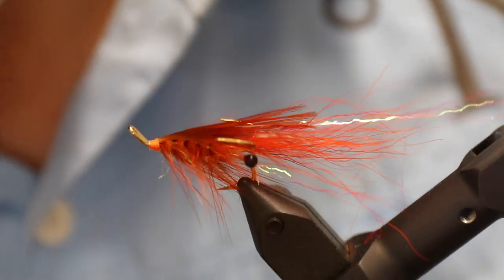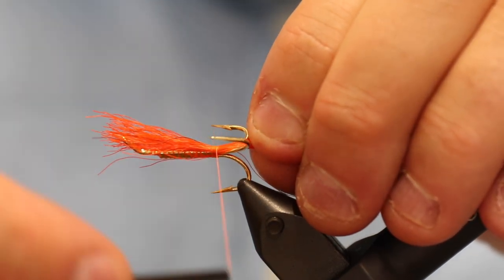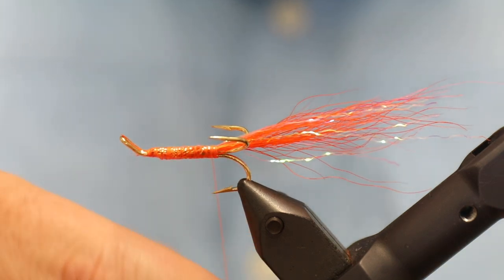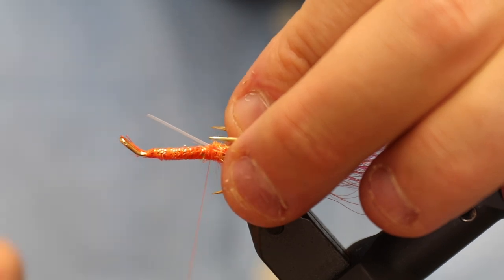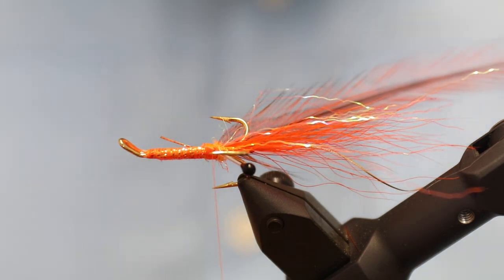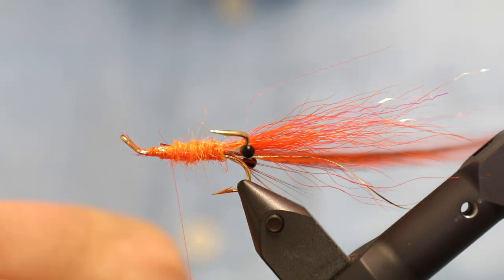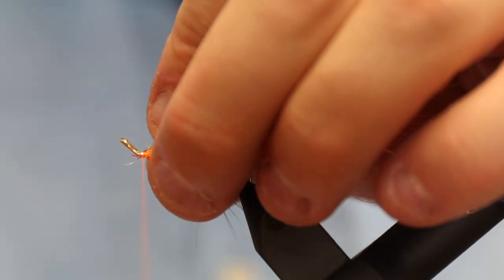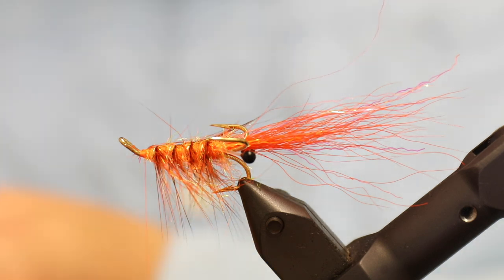Fly Tying instruction on how to tie the Gp Variant